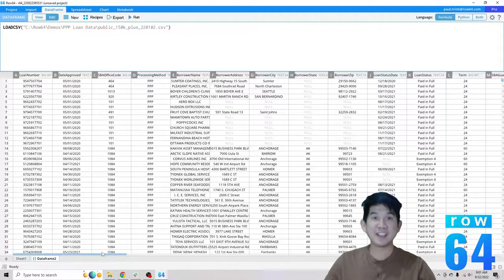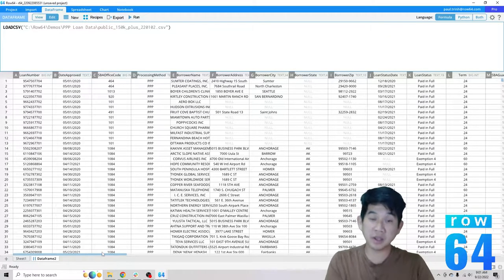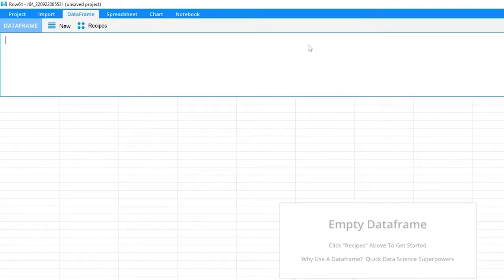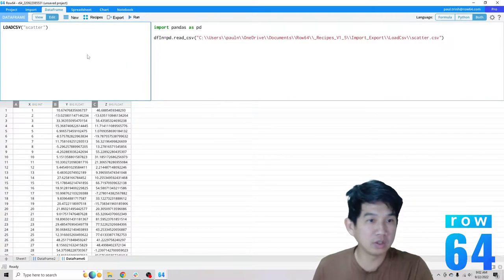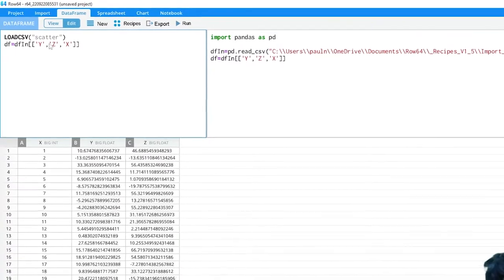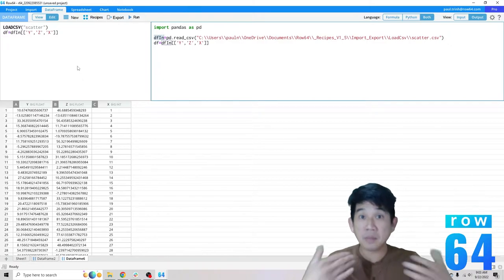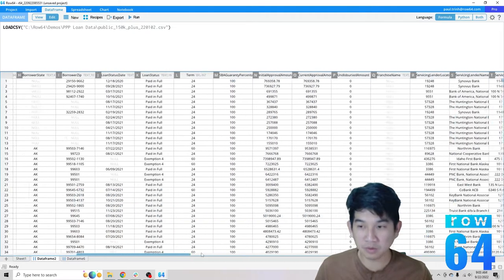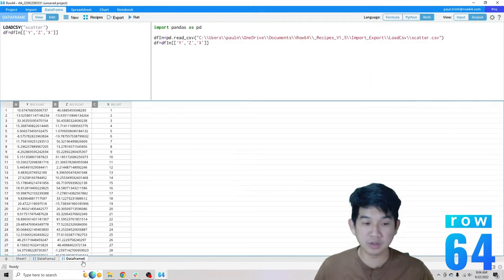How to reorder columns inside of a dataframe using Pandas and Row64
Are you learning Python for data analysis and learning Pandas?  Row64 is a great way to learn Python due to the over 300 recipes available for common data science tasks.

In this video, we show you how to reorder columns in a dataframe Python and how you can use Row64 to reorder dataframes by dragging and moving columns with your mouse.